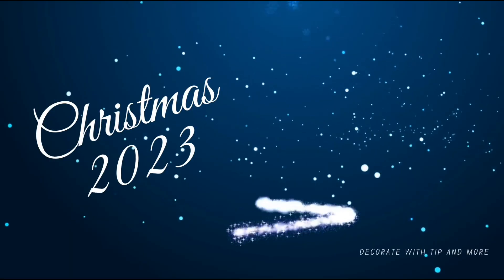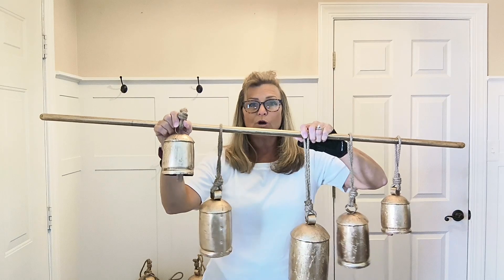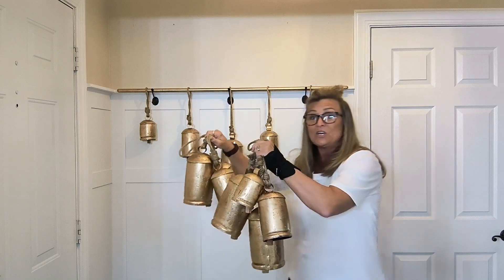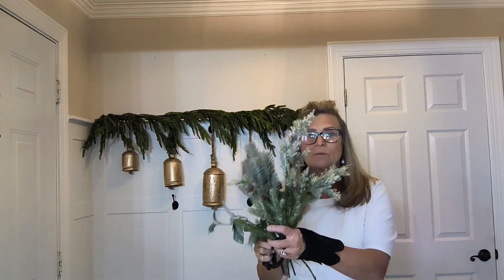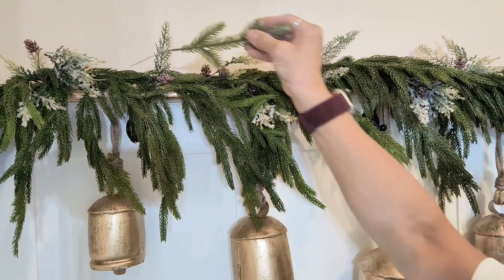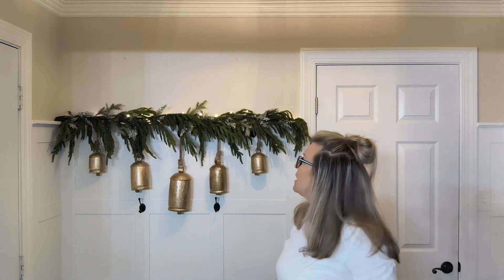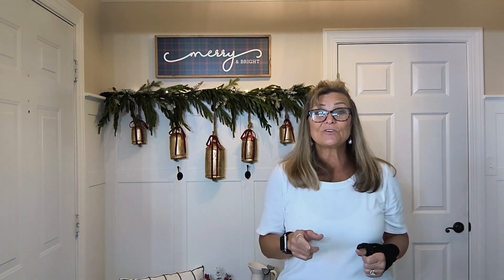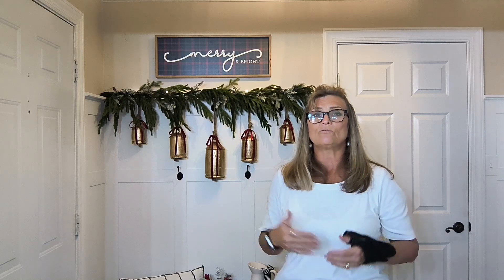*NEW* Decorate with Me Christmas 2023 | Christmas Entryway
Kicking off for the first Christmas decorating video of the holiday season...the front entryway.
I hope you get lots of ideas on way to decorate your home for Christmas!

The girl's will be decorating the front entryways for Christmas as well, all up on my Facebook page!